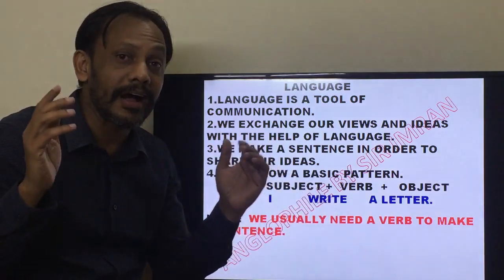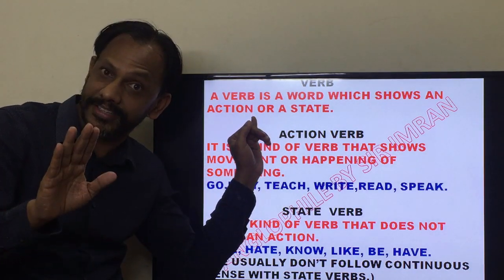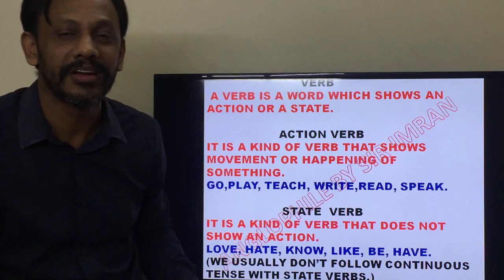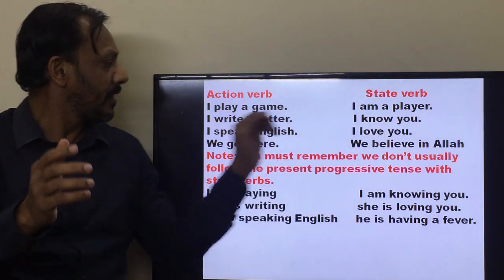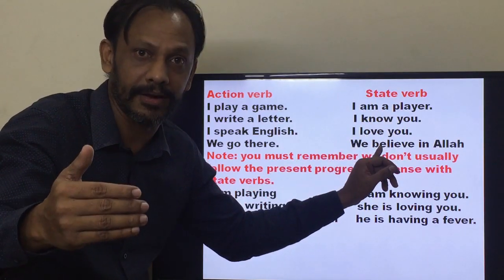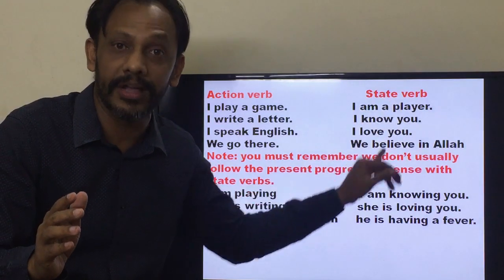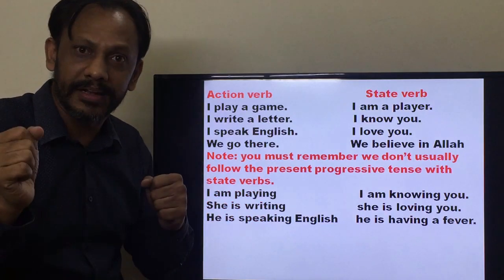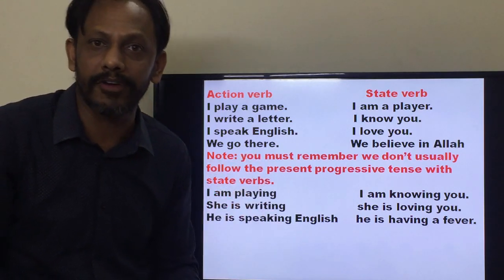Kinds Of Verb Action Verb v/s State Verb-Anglo Episode 2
After Watching This Video You Will Be Able To Differentiate Between Action Verb And State Verb Easily.
Comment For Improvements.